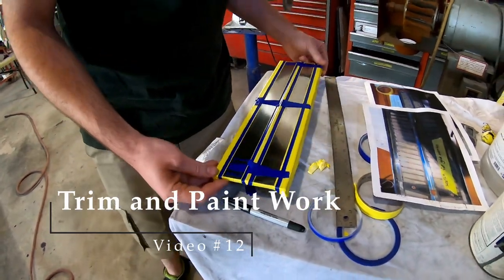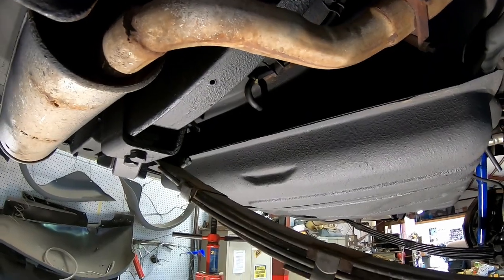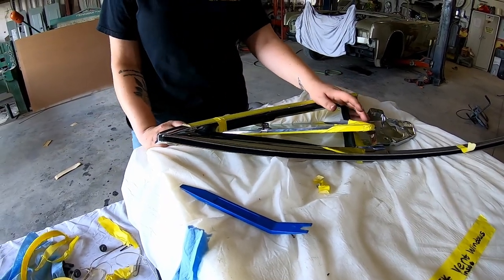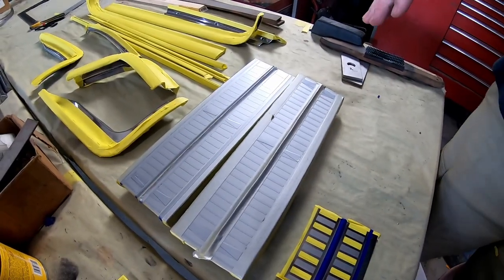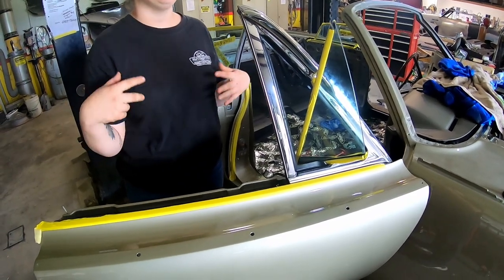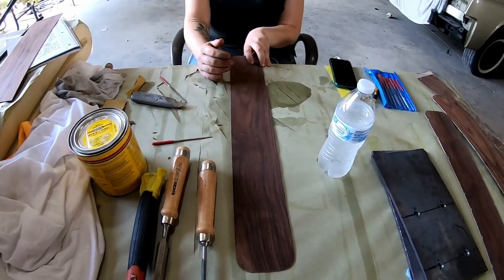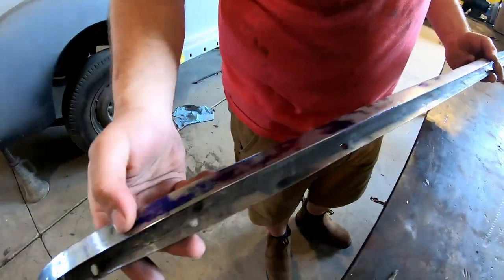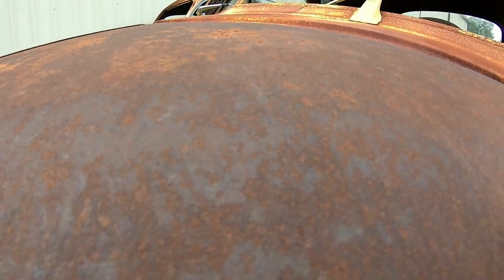1963 Lincoln Continental Video#12 Trim and Paint Work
In this weeks video, join us as we work on the trim and painted parts that decorate the Lincoln.